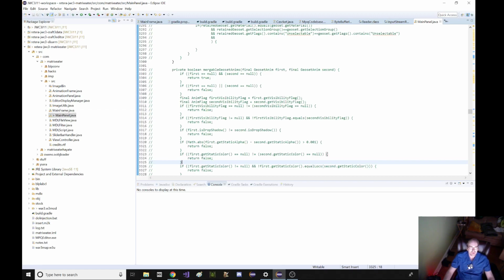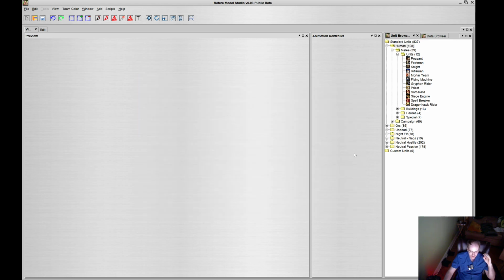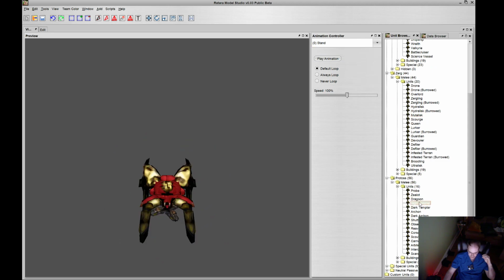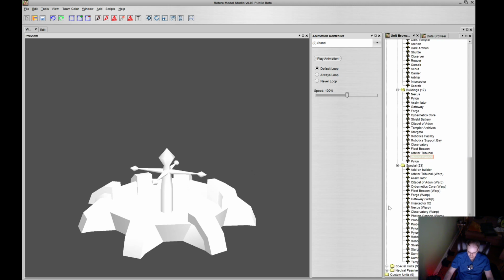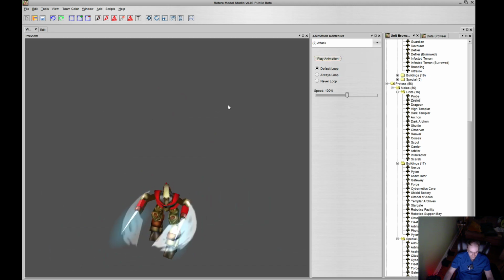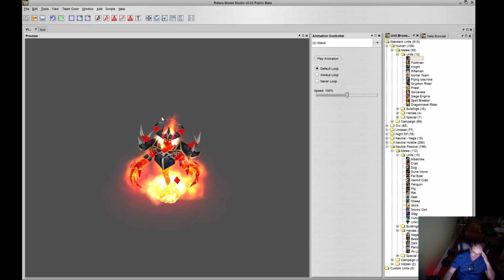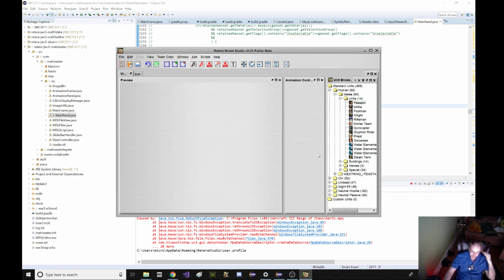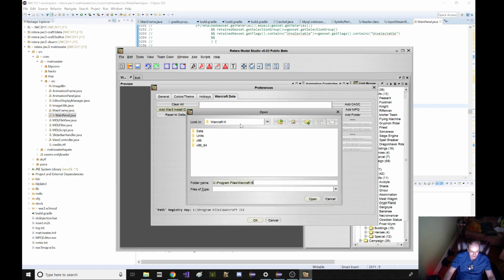Retera Model Studio v0.03 Data Controls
These features are expected in an incoming update for the Retera Model Studio.